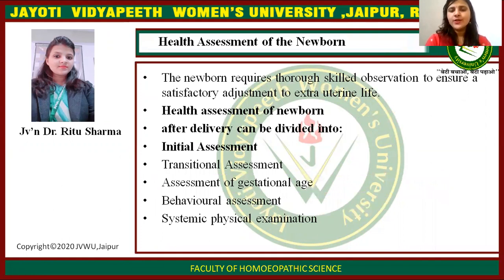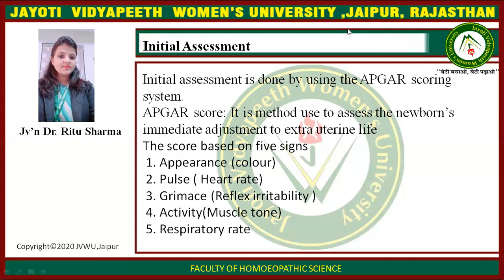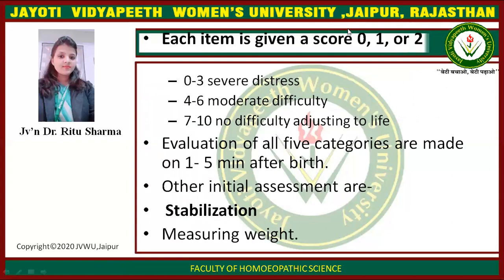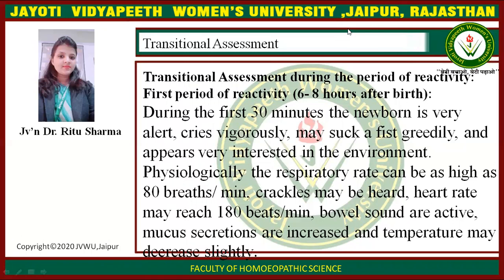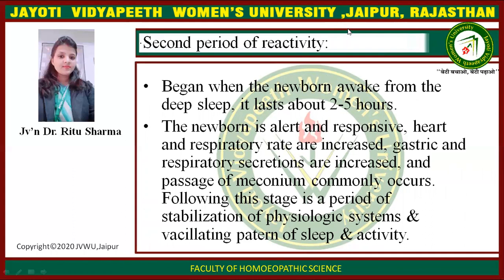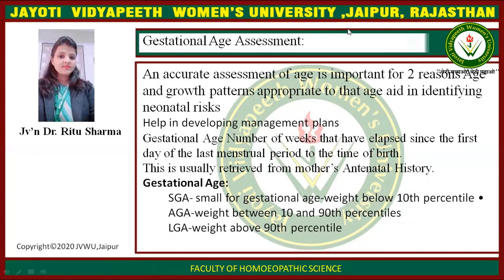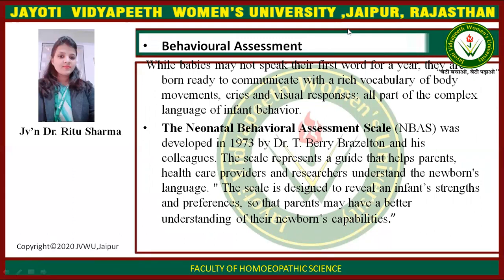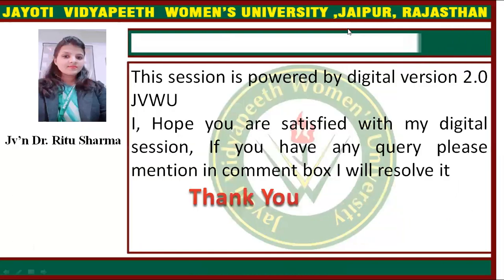The new born assesment I